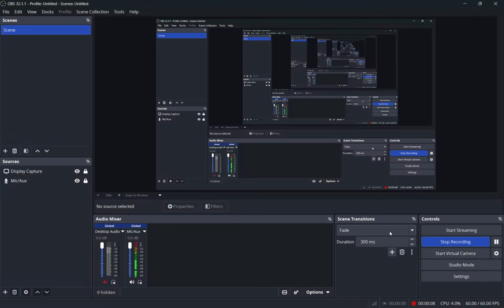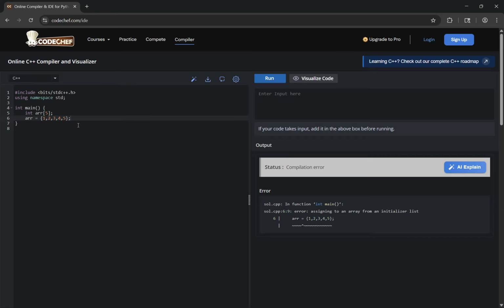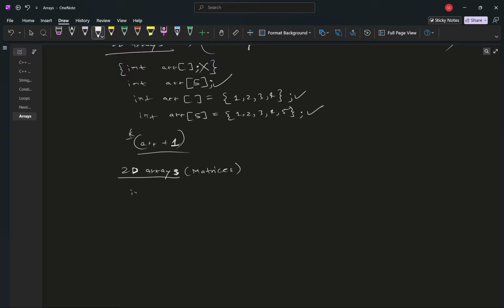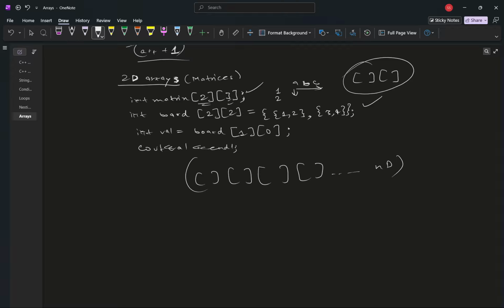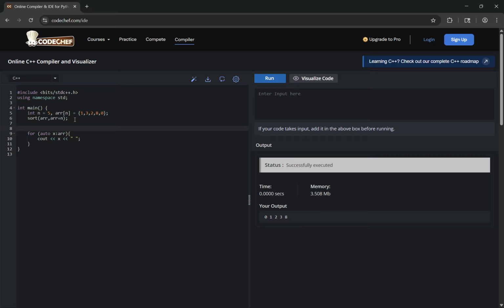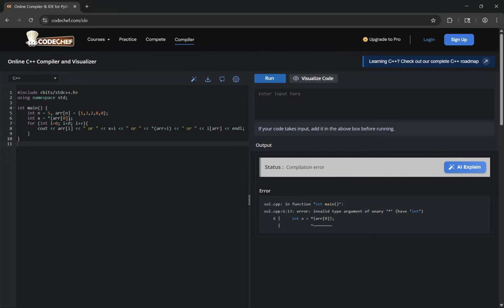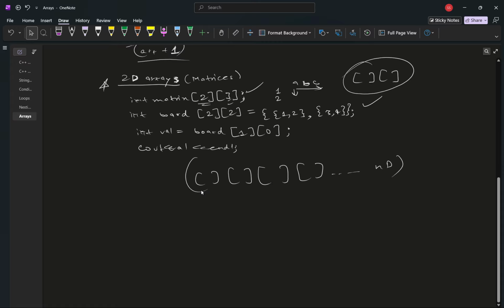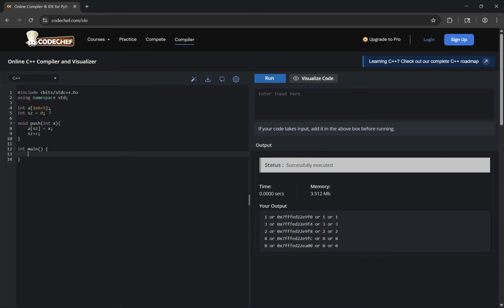DSA in C++ – Lecture 9 | Array in C++ @CourseSeeded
Today is the ninth lecture of free course in DSA. In today's lecture we learned about different types of arrays in C++ and how to push-pop the values in array.

💡 What you’ll learn in this lecture:
👉 Understanding 1D,2D and nD arrays in C++
👉 Understanding how to increase or decrease size of array in C++
👉 Understanding how to use sort algorithm of array in C++